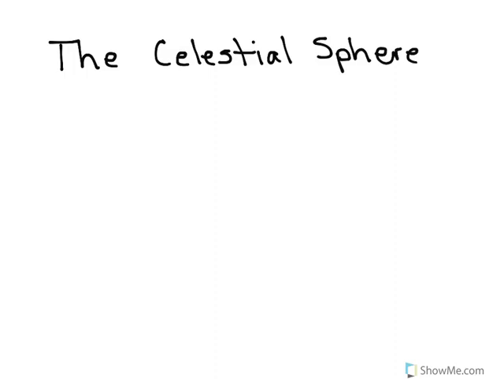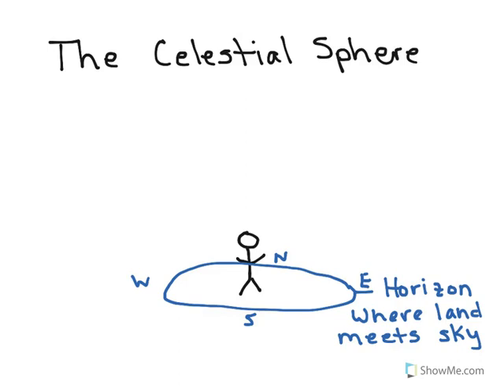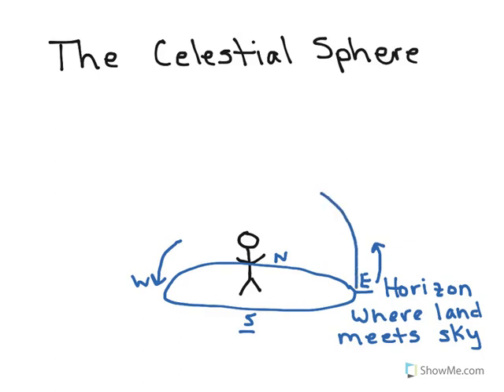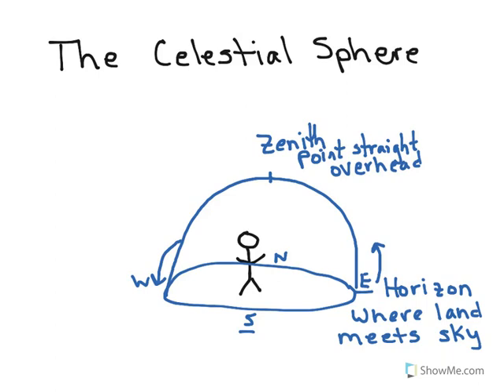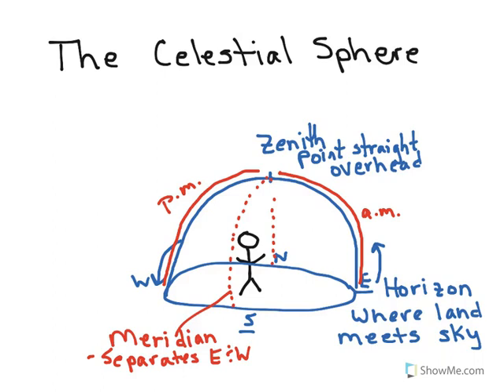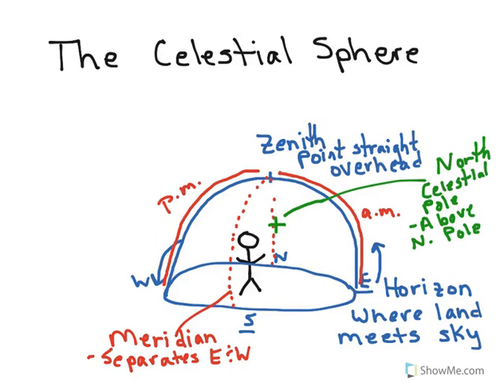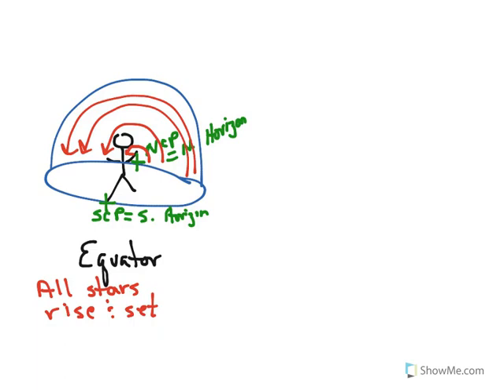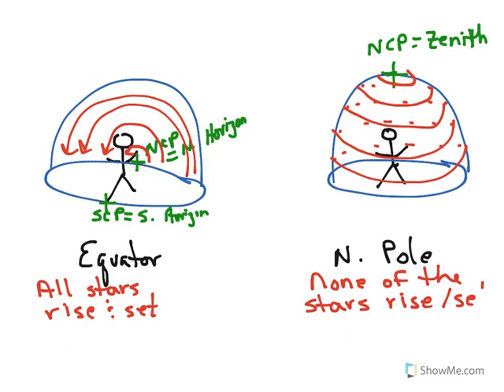Celestial Sphere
Describing the markers used in the night sky.